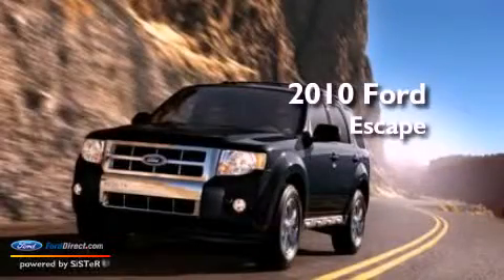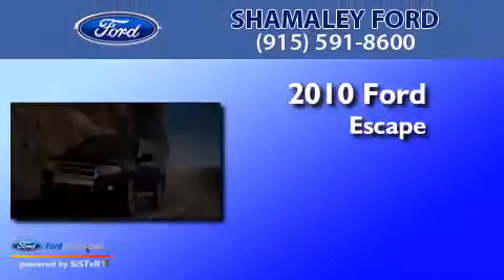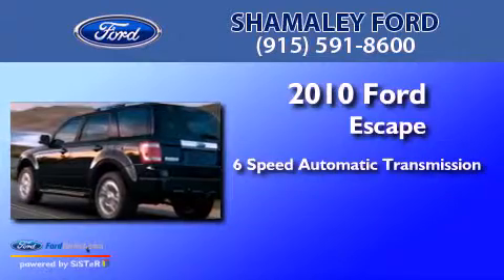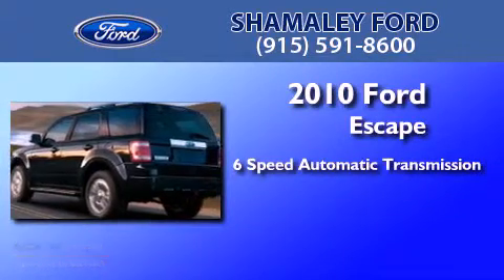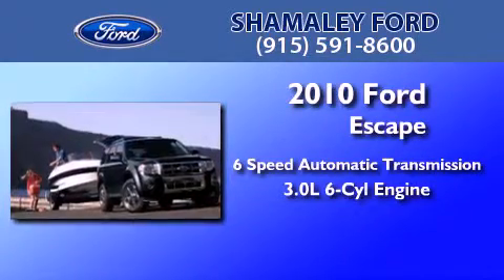2010 FORD ESCAPE El Paso TX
Year : 2010
 Make : FORD
 Model : ESCAPE
 Engine : 3.0L V6
 Trans . : AUTO 6SPD
 Exterior : RED
 Miles : 20,719
 Interior : GRAY
 Stock : AKB54917